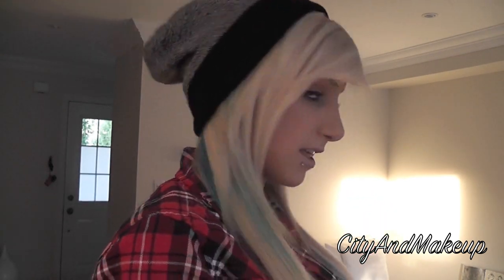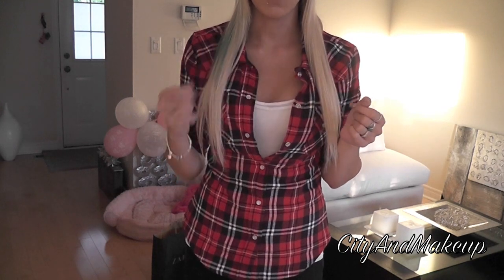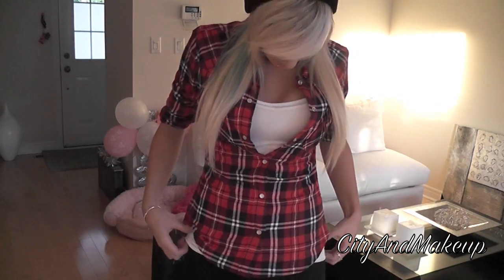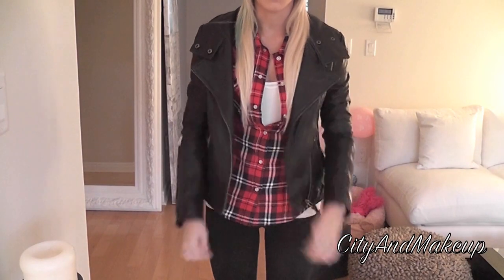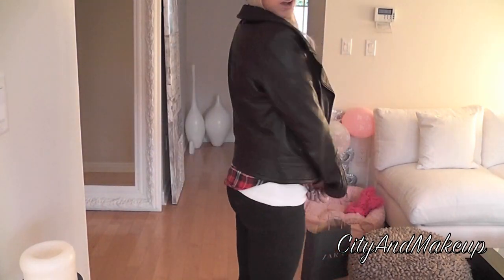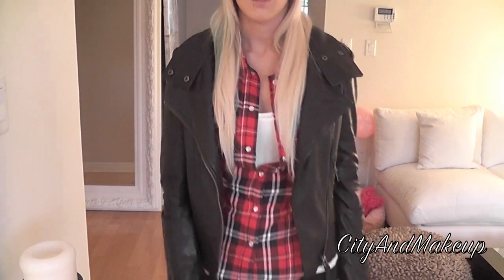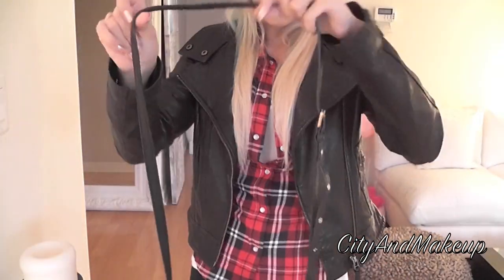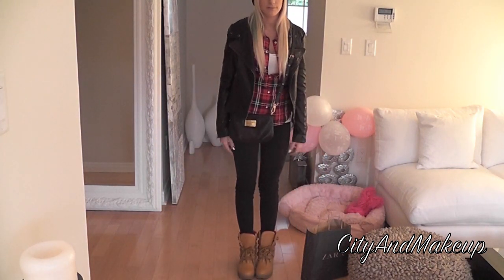OOTD: September 28